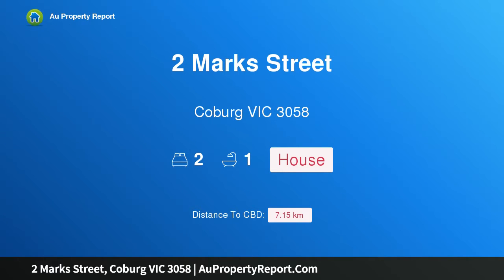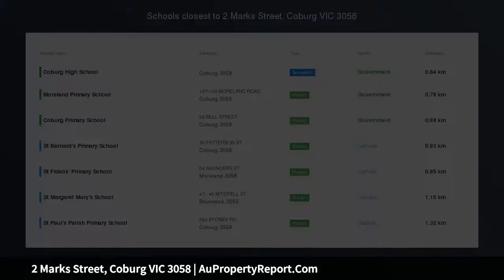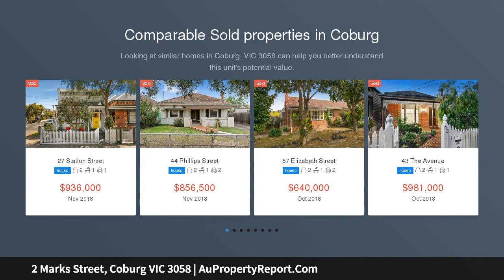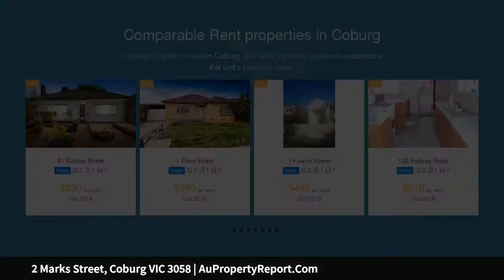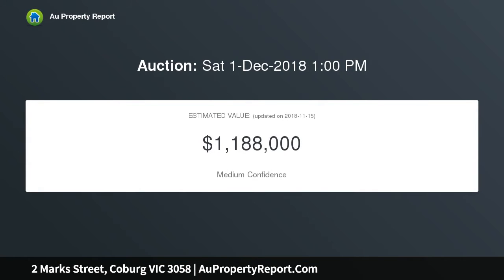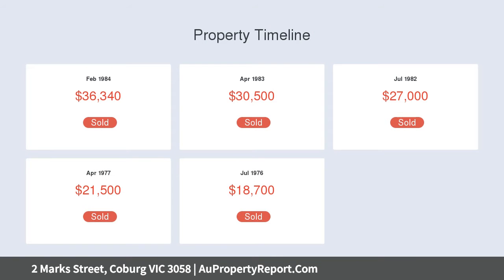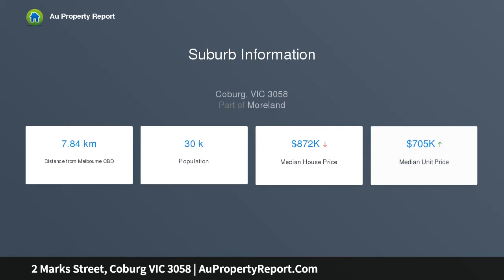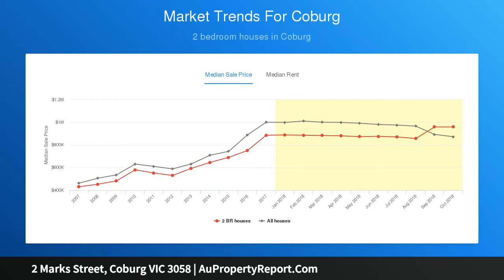2 Marks Street, Coburg VIC 3058 | AuPropertyReport.Com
2 Marks Street, Coburg VIC 3058
Property Type: house
Bedrooms: 2
Bathrooms: 2
Car Space: 0